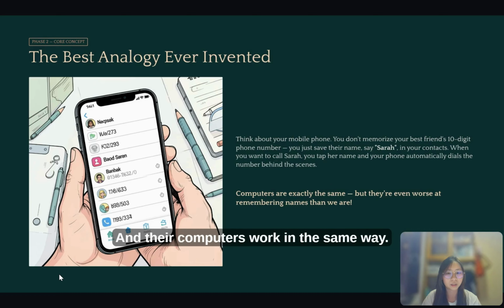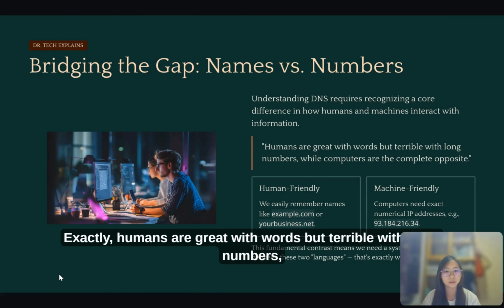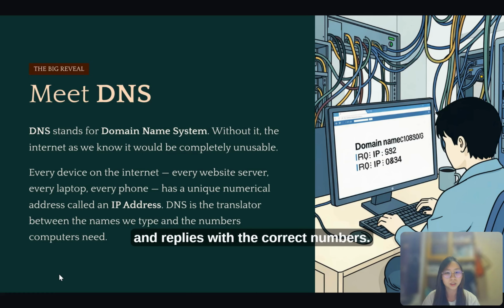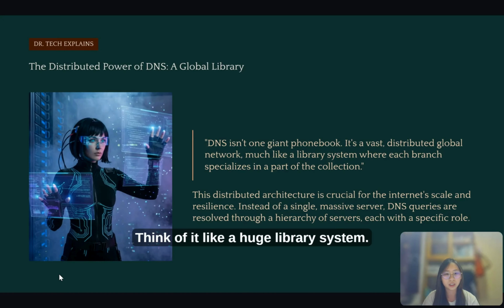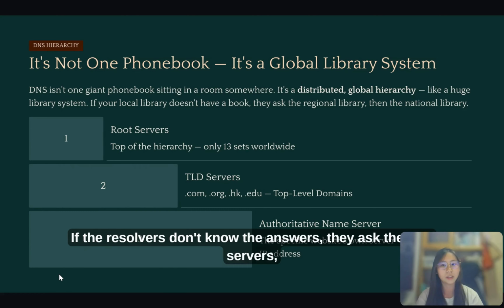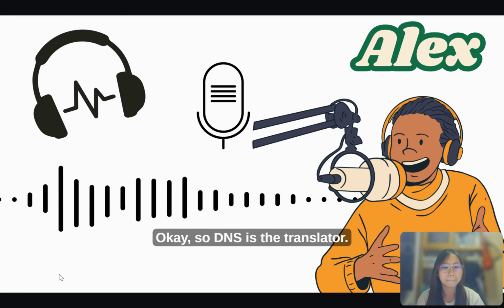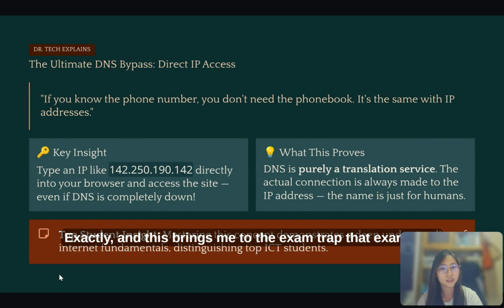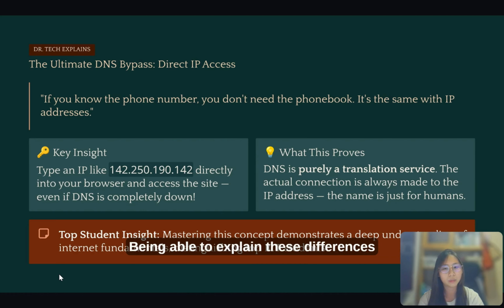"ICT on Air" – The Vodcast: DNS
ICT on Air DNS 4D32cherish